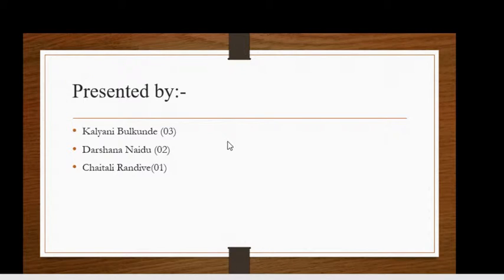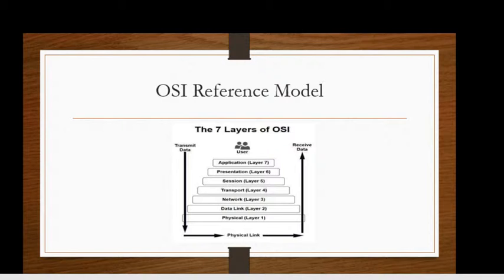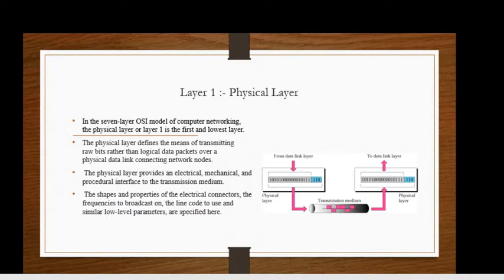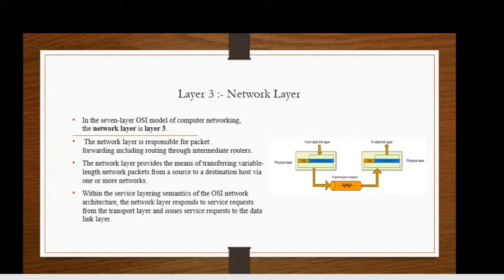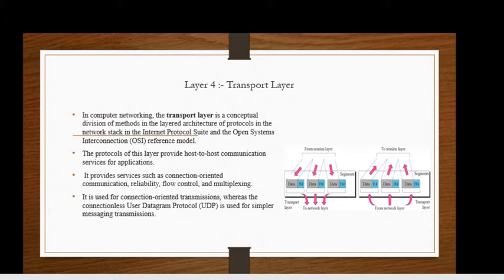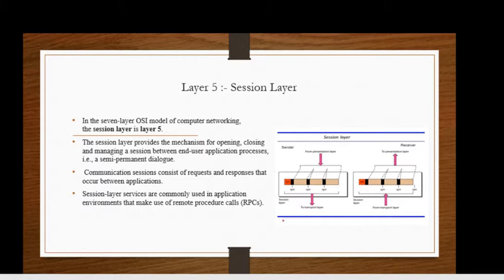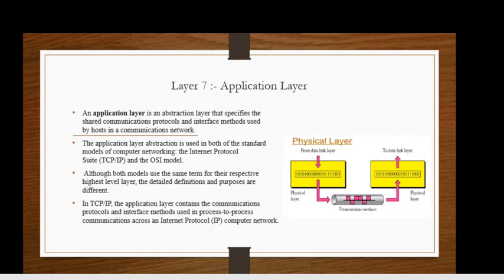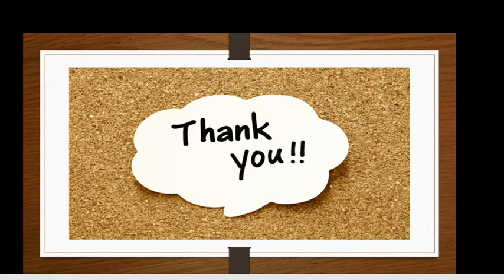OSI Reference models